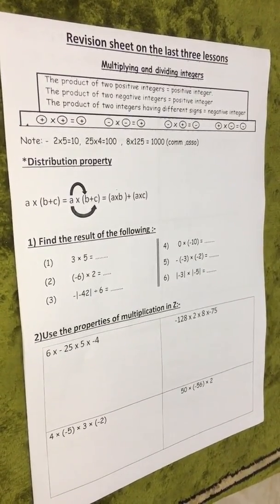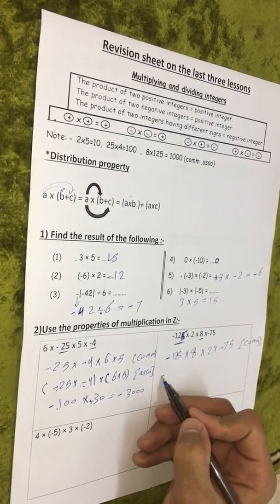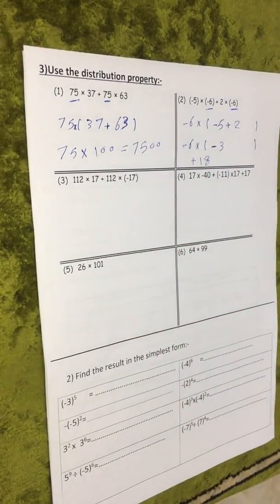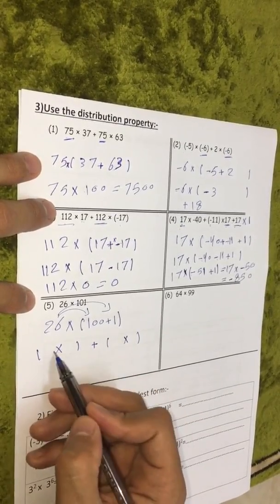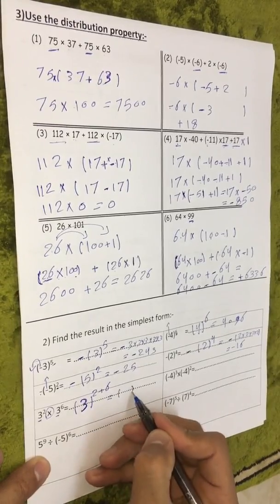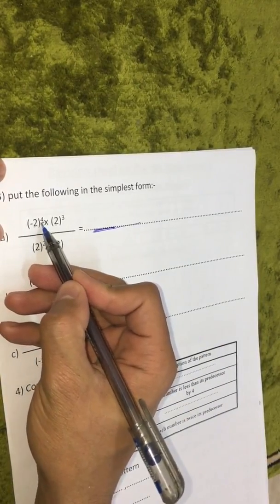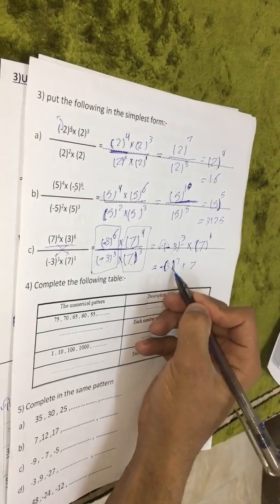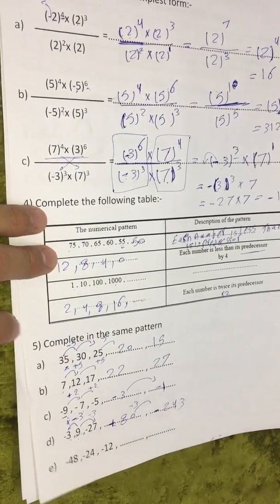Revision two on the last 3lessons (unit one )